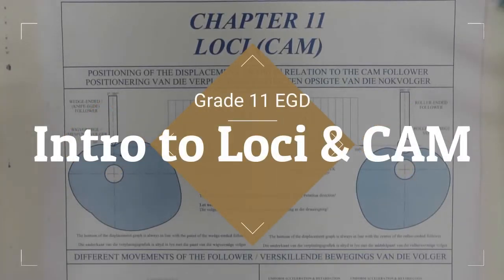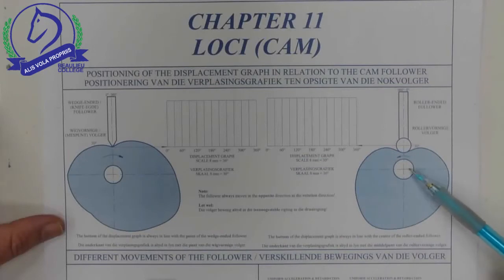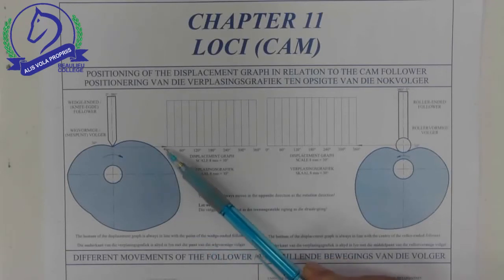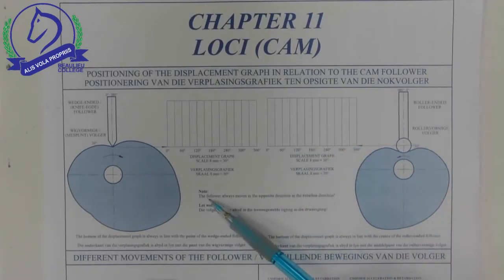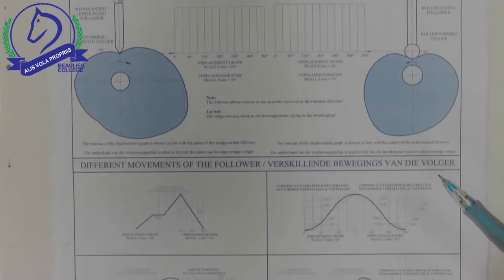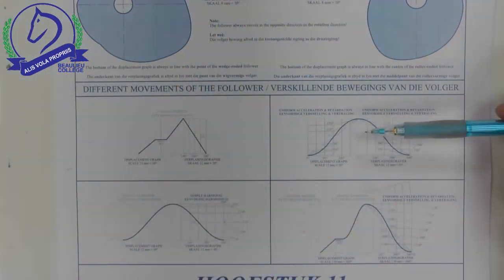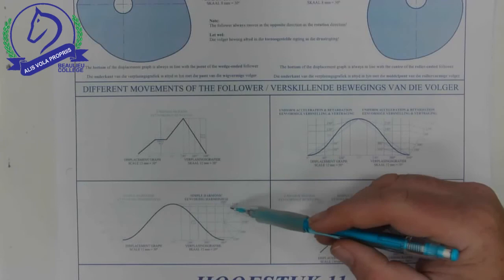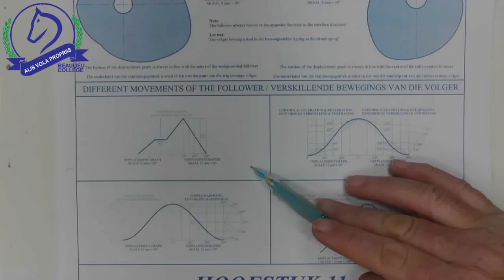Gr 11 Loci & CAM drawing Intro